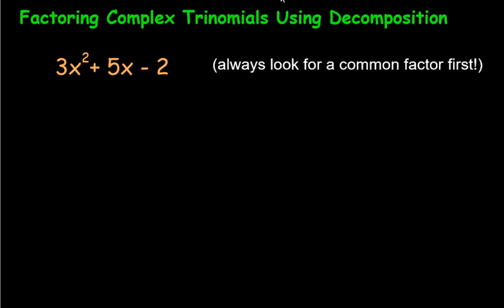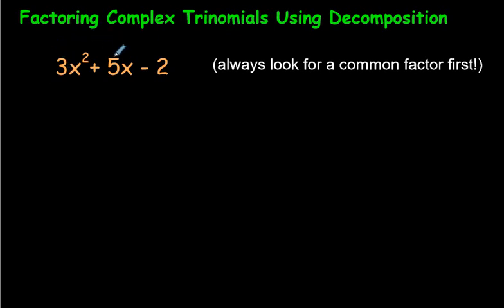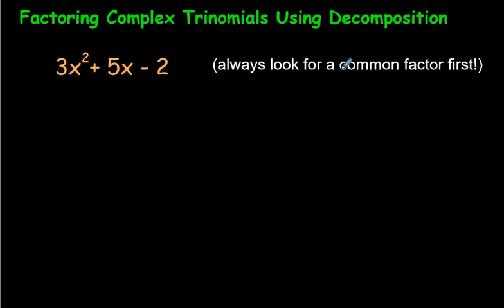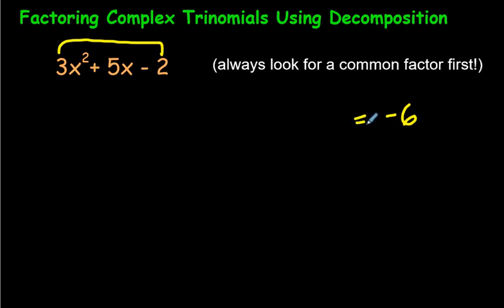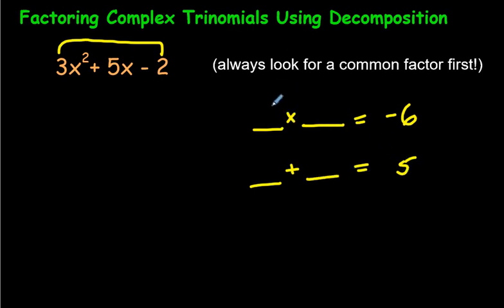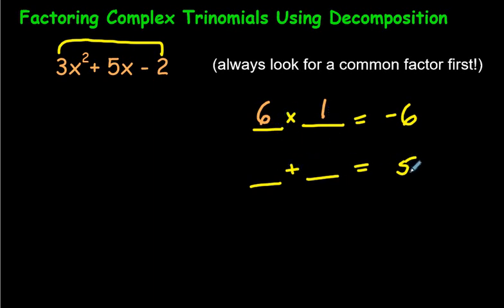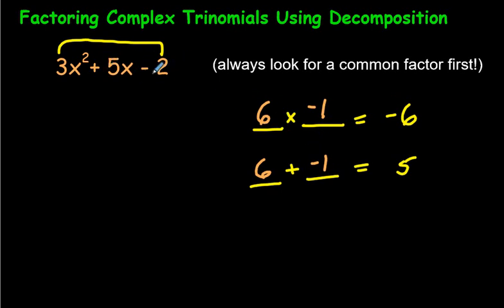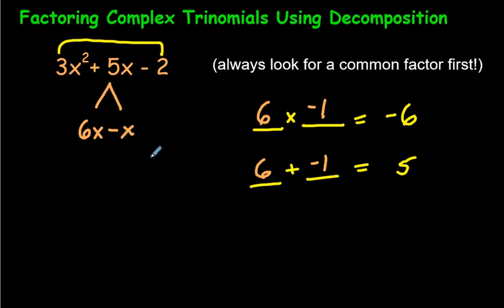Factoring Complex Trinomials Using Decomposition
This is the most common method taught to factor a complex trinomial.  It's good to learn this way, but when you are done, check out the video for the box method!  I do the exact same 3 questions using the box method to show you how quick and easy it is.  For an organized list of my math videos, please go to this